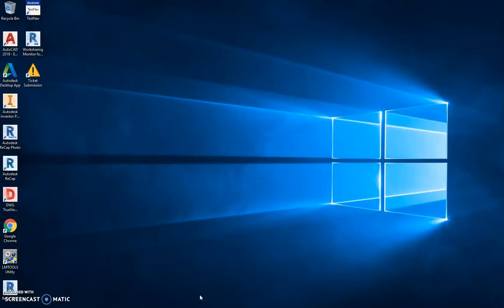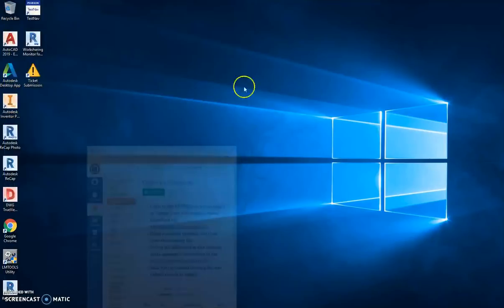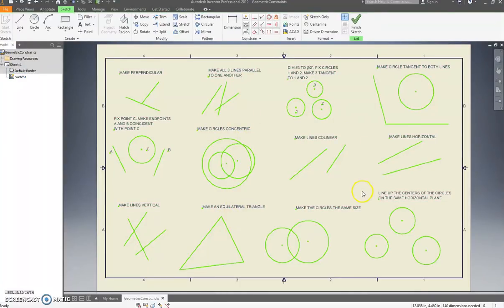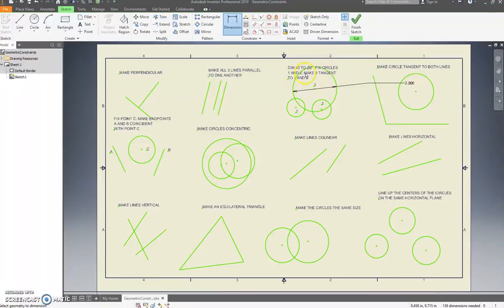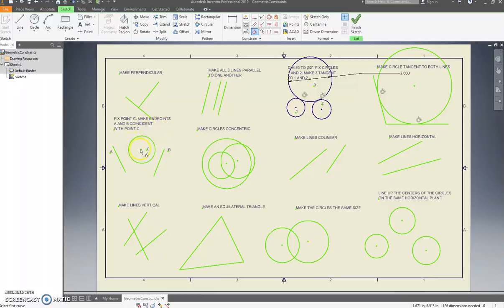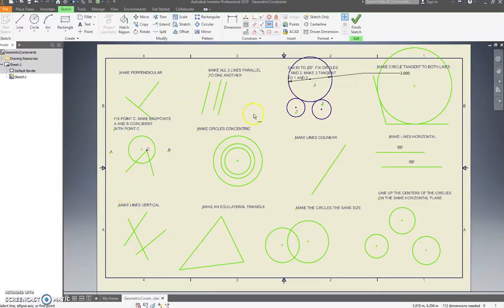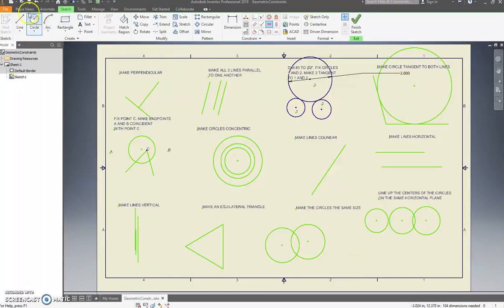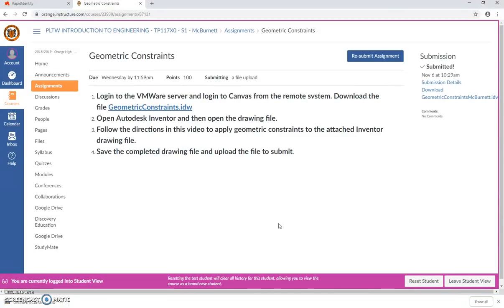Geometric Constraints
Use this video to complete your geometric constraints assignment.